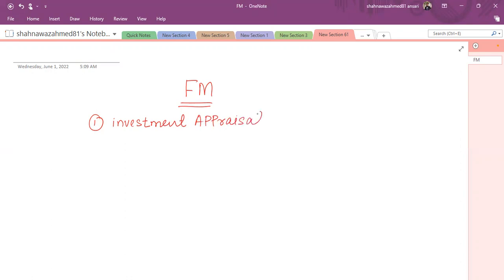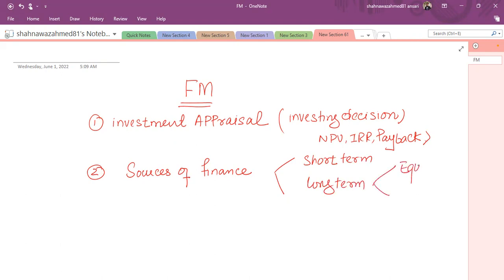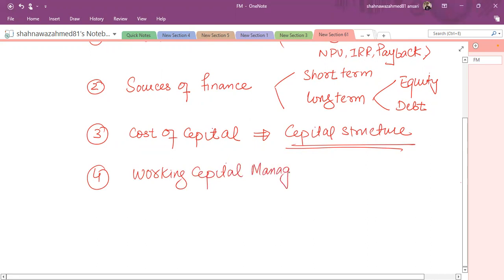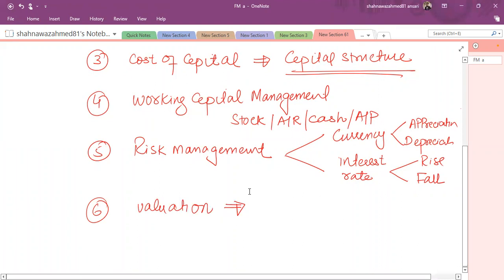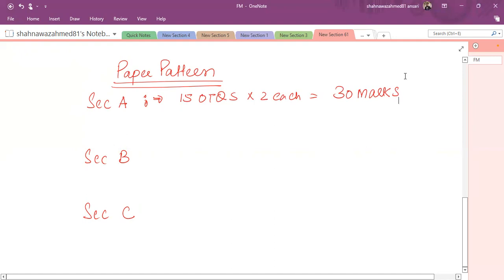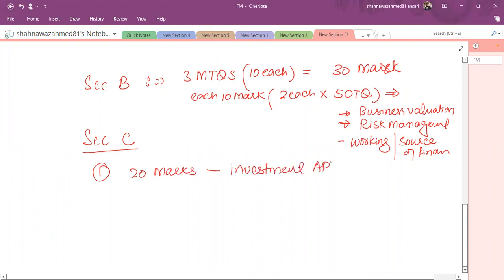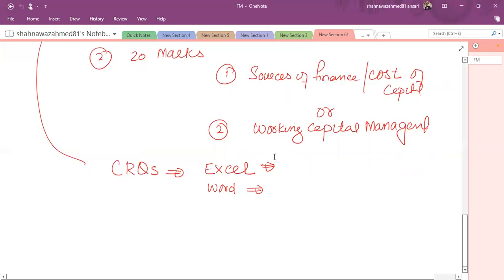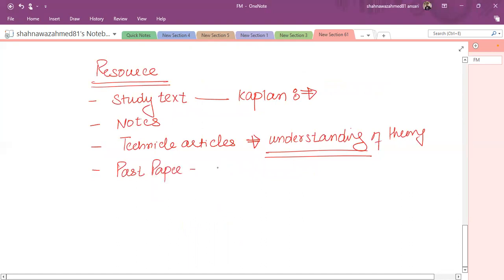FM [ English] - March 23 -- By Sir Shahnawaz Ahmed